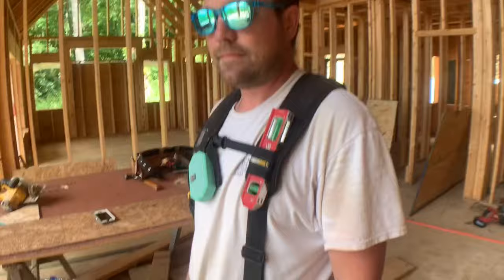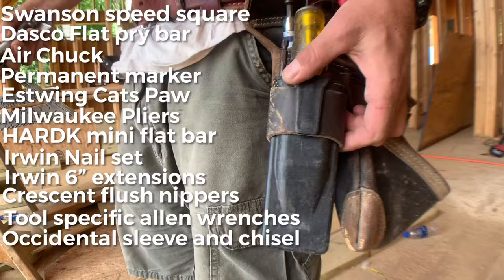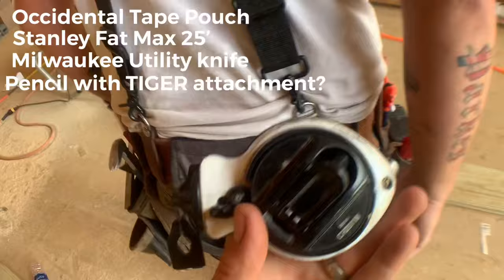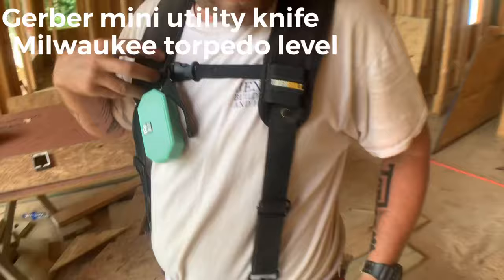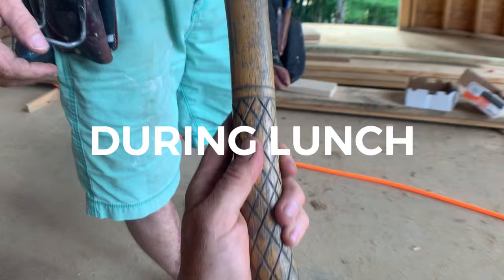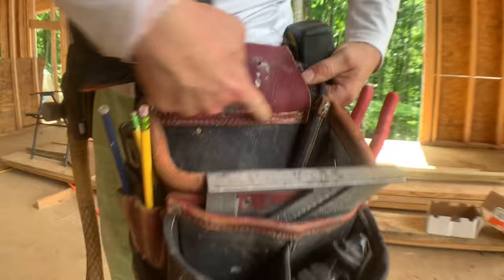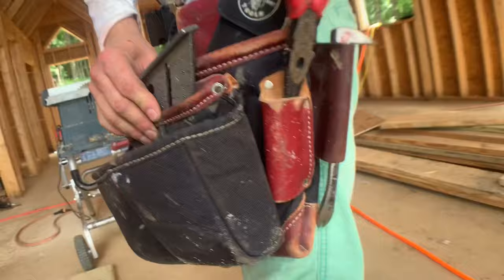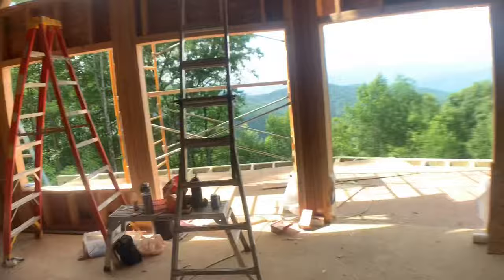Tool Your Belt | 2 Awesome and Eclectic Tool Belt Setups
Take a look at two of my favorite tool belt set ups... and they make me look so bad I’m not even going to show you mine.

Occidental Leather 5055 Stronghold Suspension System

Occidental Leather 5035 LG H.D. 3in Ranger Work Belt

Occidental Leather 8089 M OxyLights 7 Bag Framer Set

Occidental Leather 5089 M Seven Bag Framer

Occidental Leather 5520 5 in 1 Tool Holder

Occidental Leather 8580 LG FatLip Tool Bag Set

Occidental Leather 9515 Adjust-to-Fit OxyLight Framer

Occidental Leather 1546 Stronghold Lights